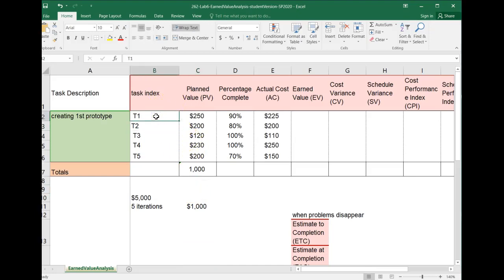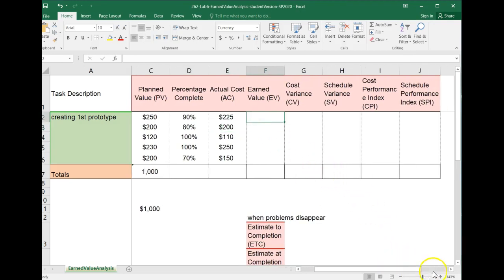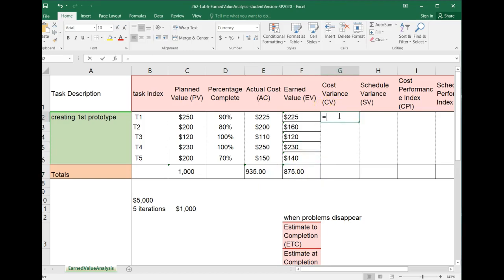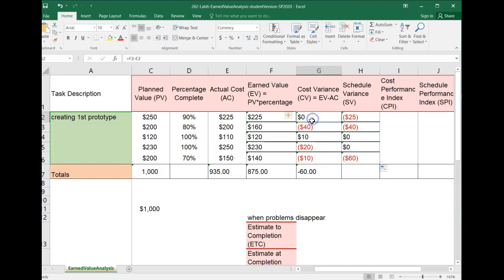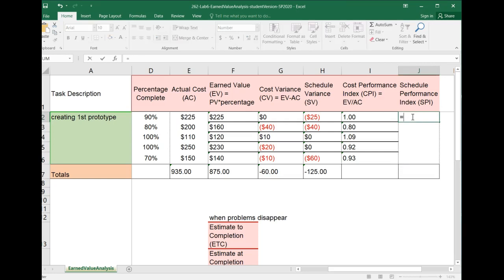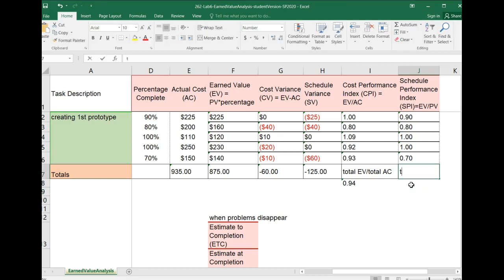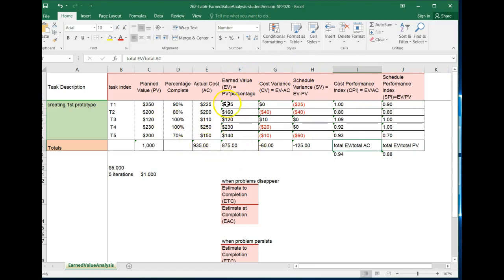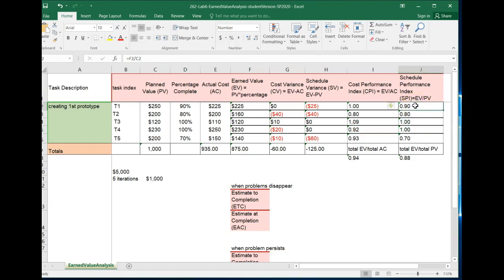Eearned Value Table